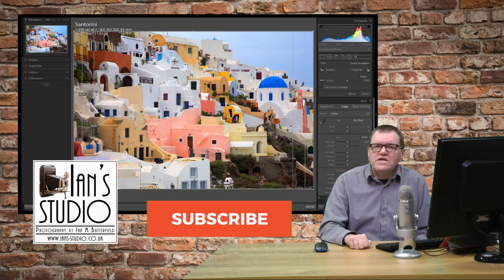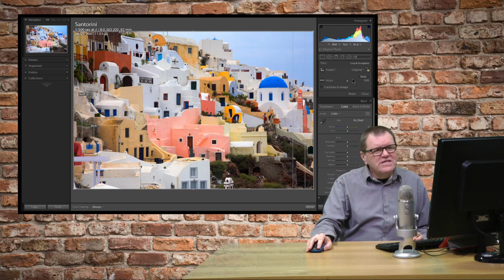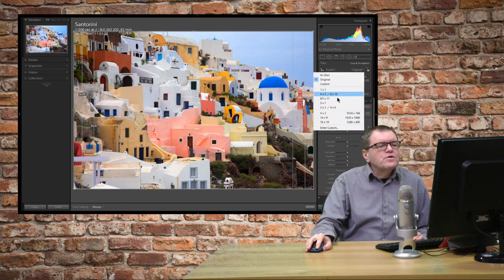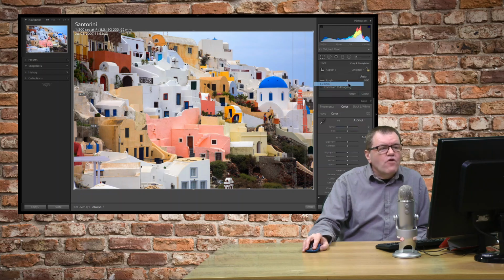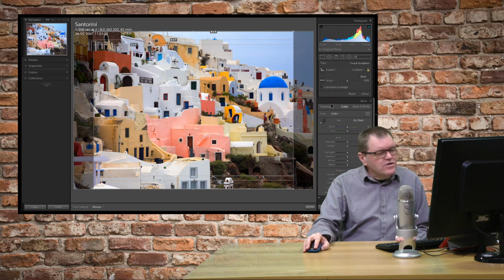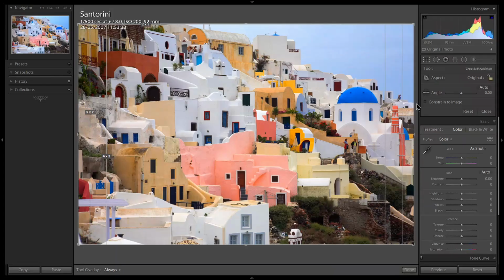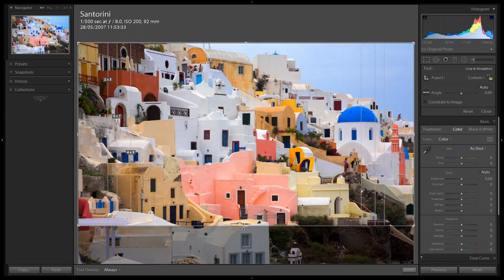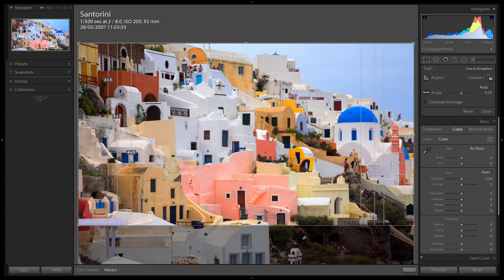How to use the aspect ratio overlay when cropping in Lightroom - in 2 mins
This two-minute tip video we look at when you might use the aspect ratio overlay when cropping and image in lightroom.